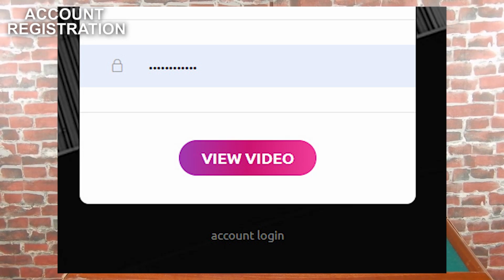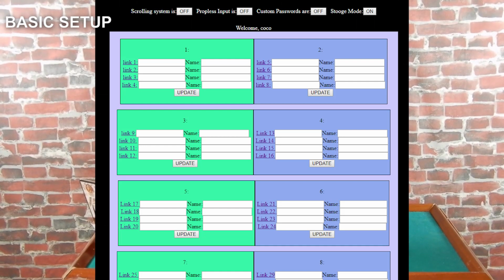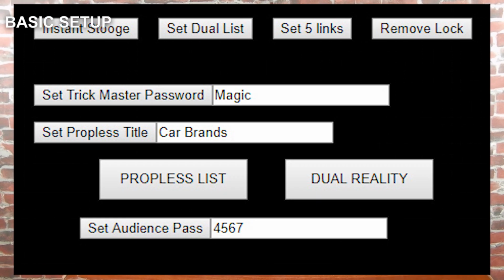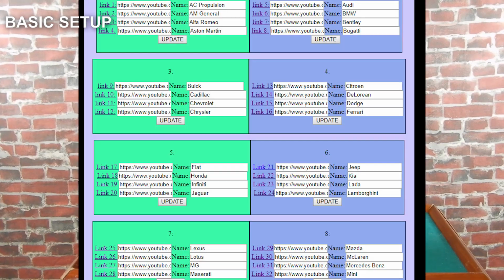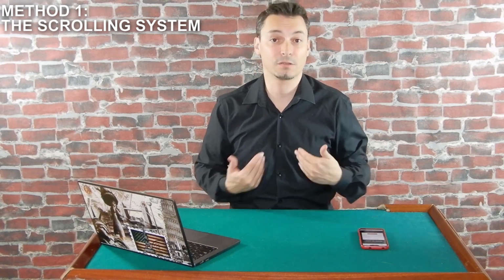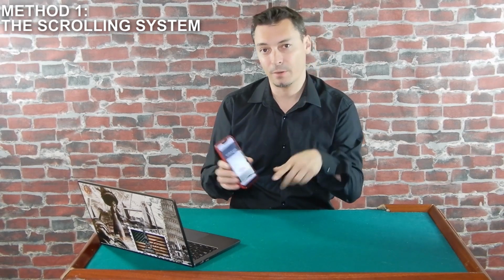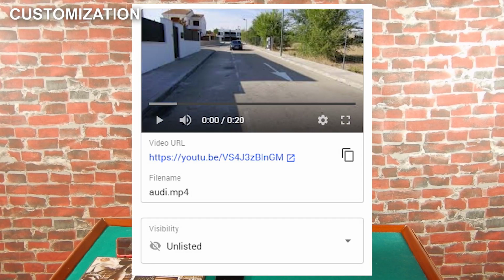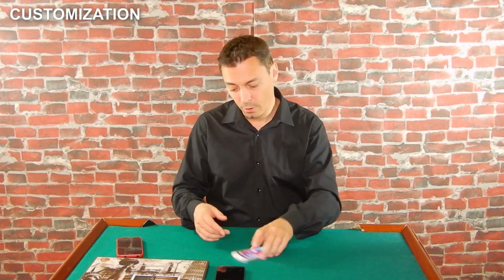Password - Explanations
Choose one method and learn it, do not attempt to learn all...